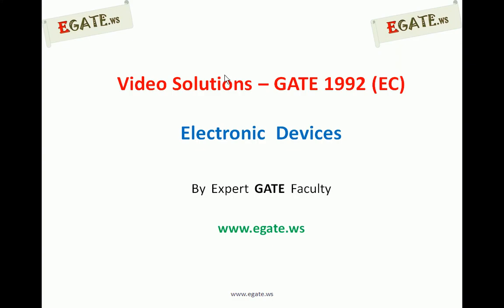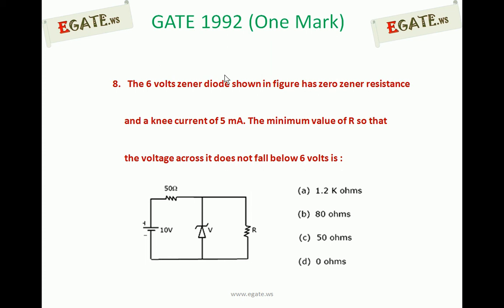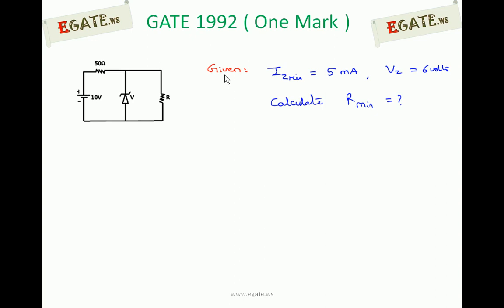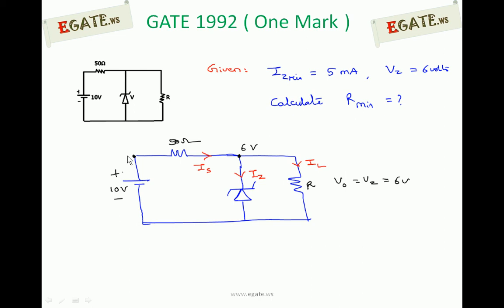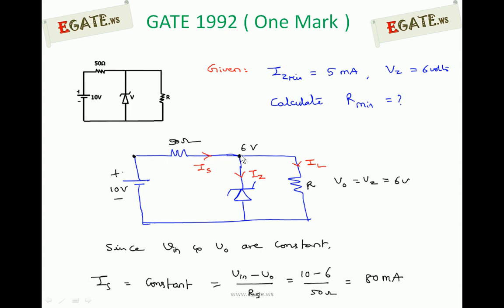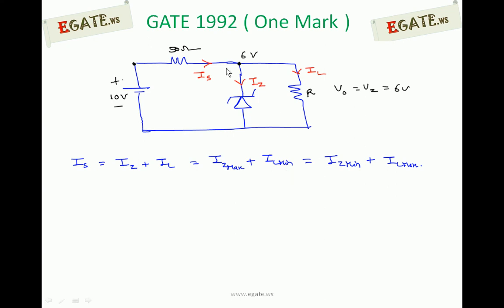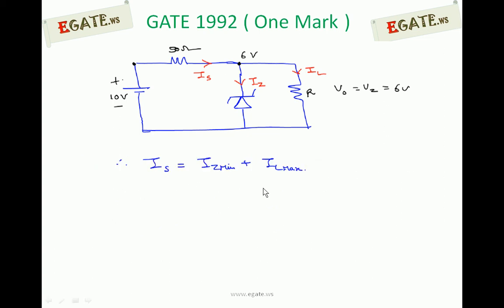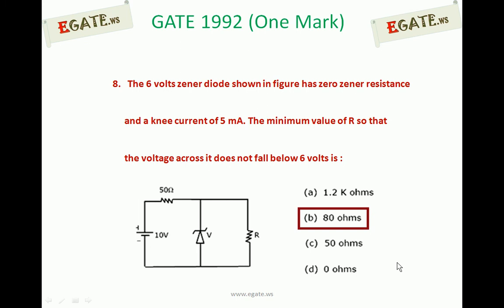Solution to GATE 1992 Electronic Devices (One Mark) - Zener Voltage Regulator